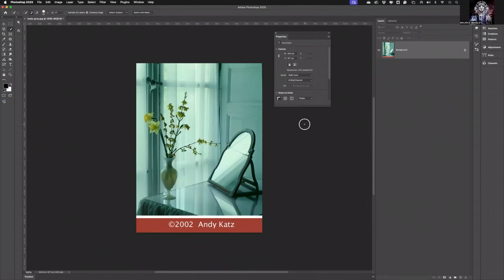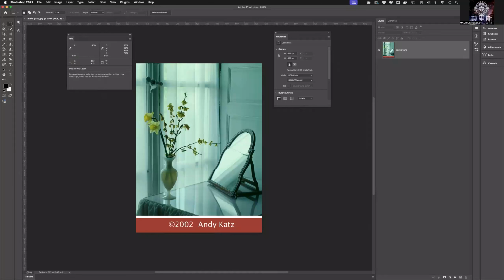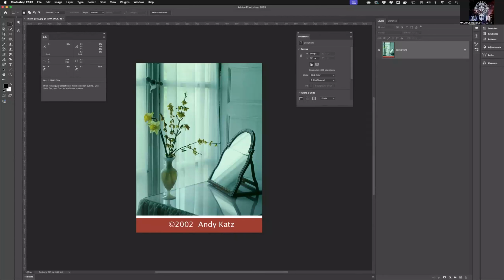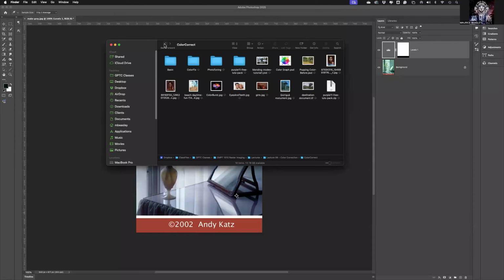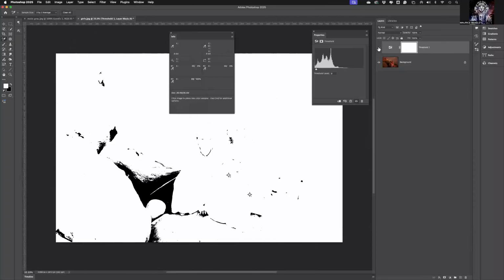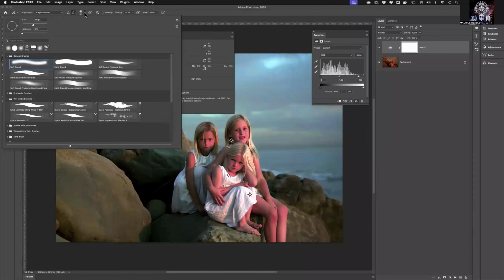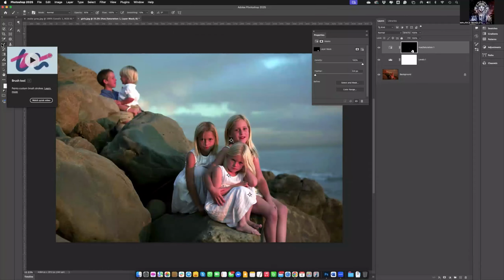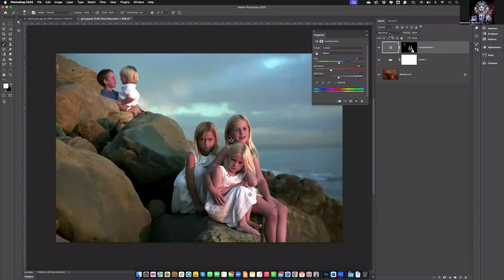DMPT 1010: Professional Color Correction Workflows | Lecture 08, Part 4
Implement professional color correction workflows for consistent, high-quality results. This video covers building an efficient assessment and correction workflow, demonstrates global and local correction techniques, shows you how to create systematic approaches for different types of images, explains final refinement and quality control processes, and provides tips for maintaining color accuracy across different output media.